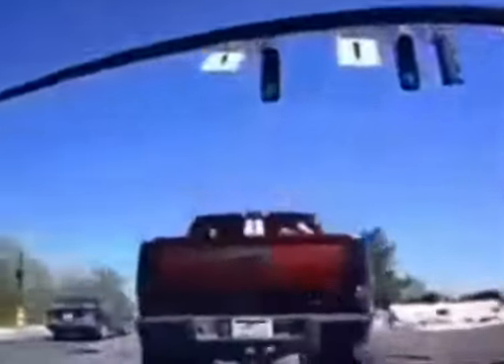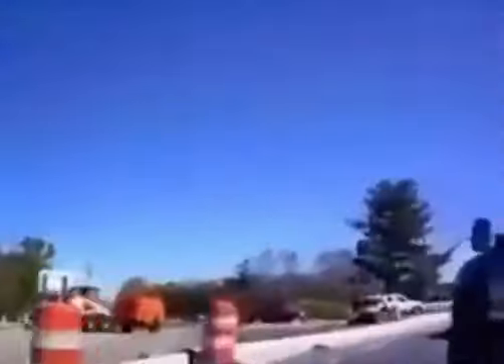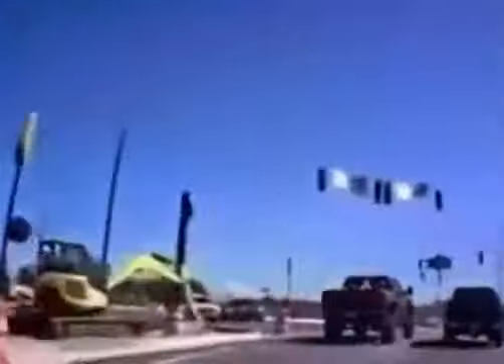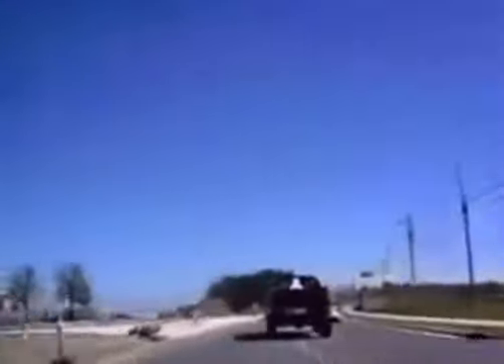lifted dodge ram truck